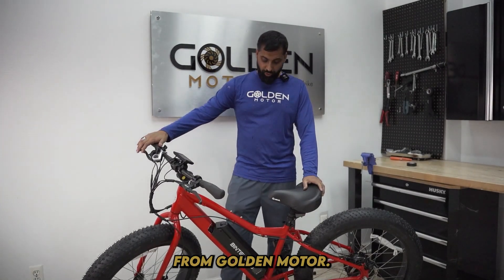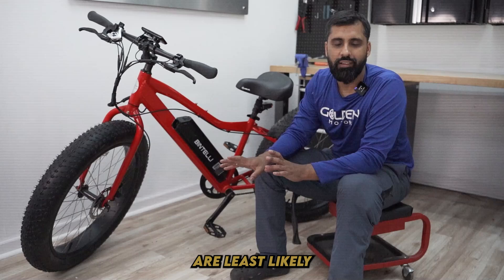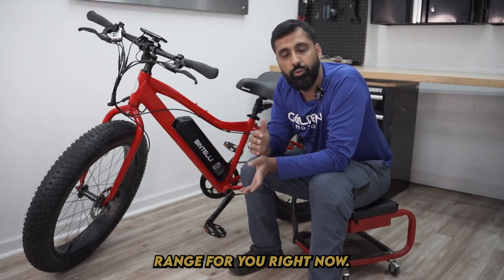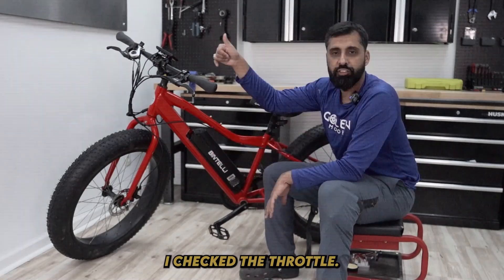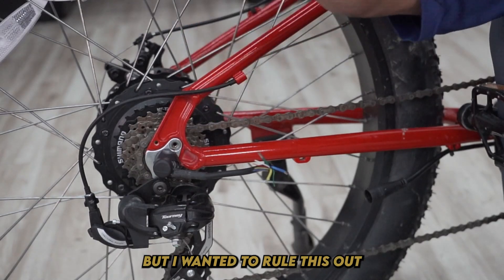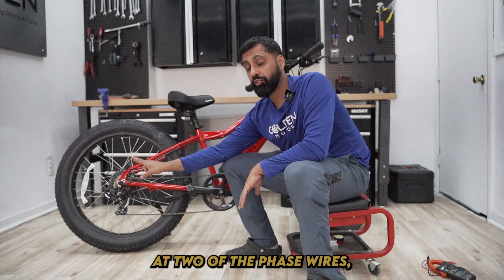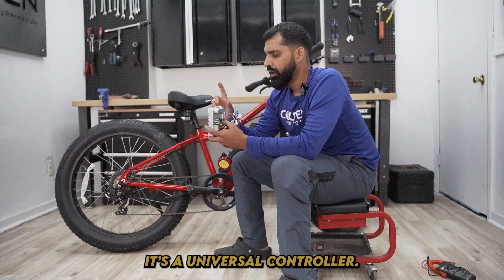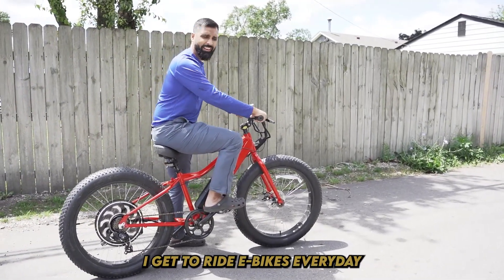Ebike Not Working?! Troubleshooting steps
If you ebike is not working, we go in detail how to diagnose and solve the problem